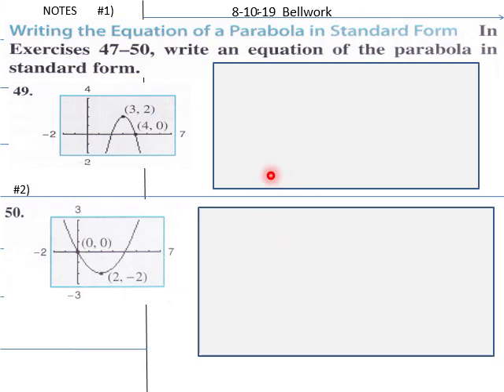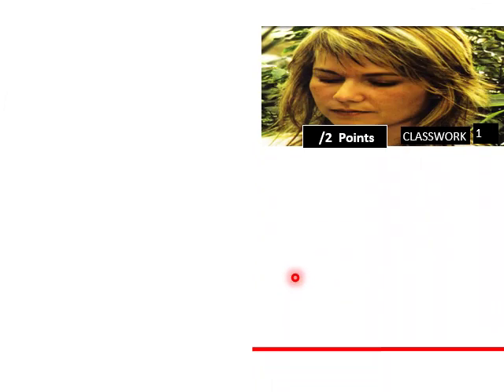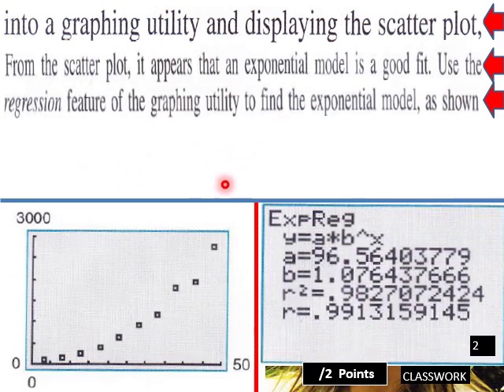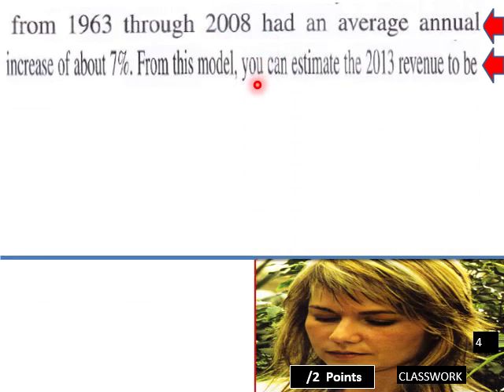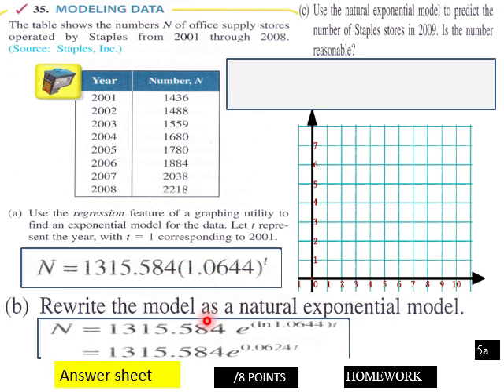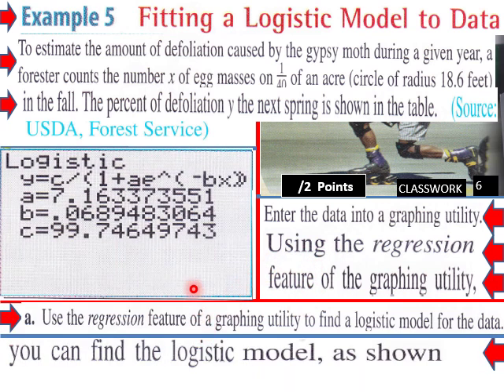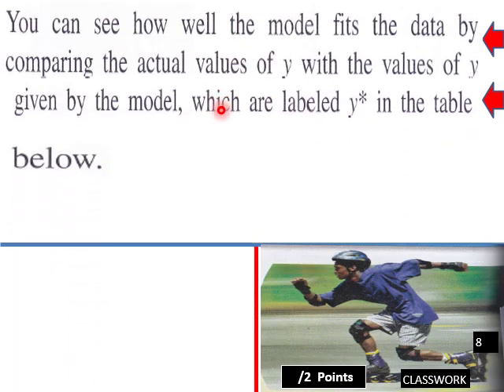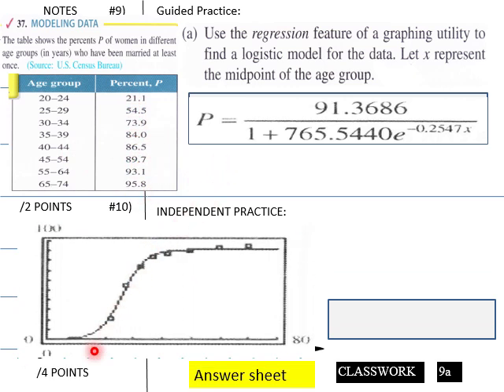3 6 Non Linear Models P Calc CW L V Pt 3a